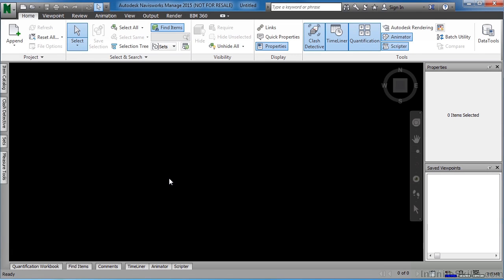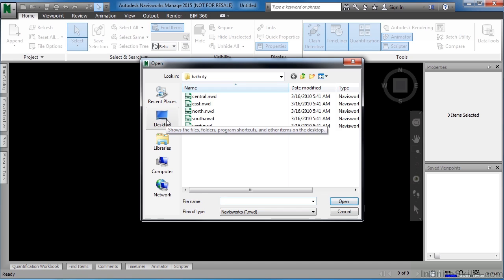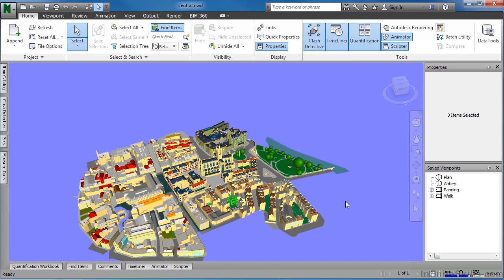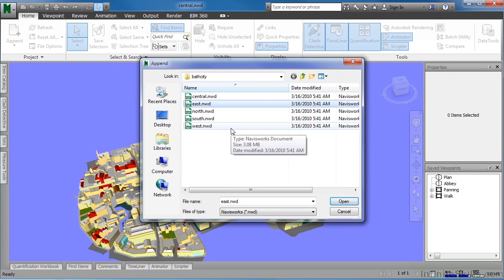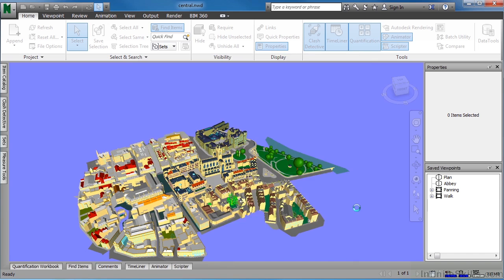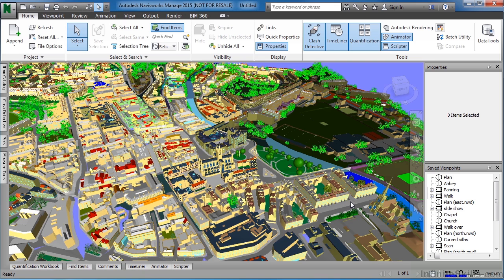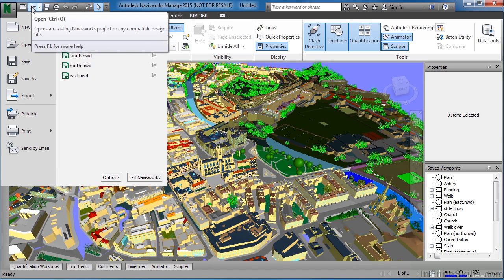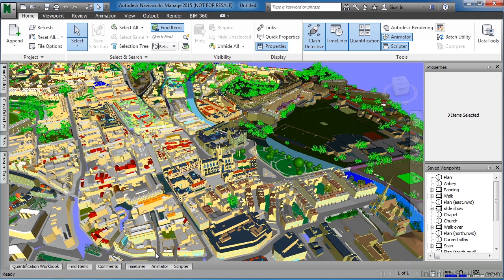Autodesk Navisworks 2015 Tutorial | Opening And Appending Files In Navisworks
Want access to all of our Autodesk training videos? Visit our Learning Library, which features all of our training courses and tutorials

More details on this Autodesk Navisworks training can be seen This clip is one example from the complete course. For more free Autodesk tutorials please visit our main website. YouTube